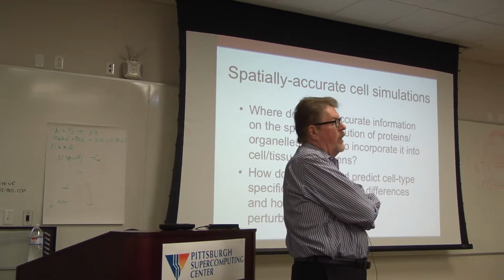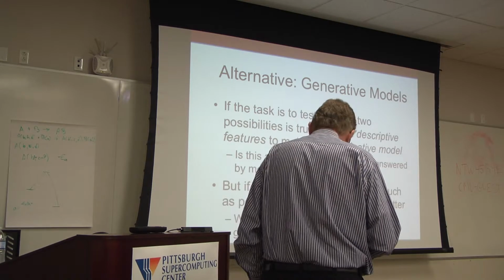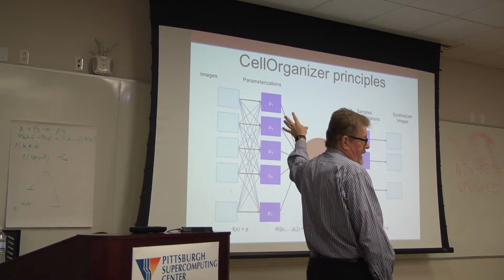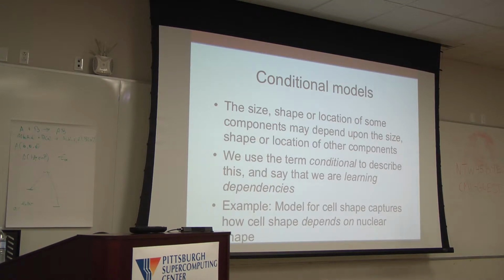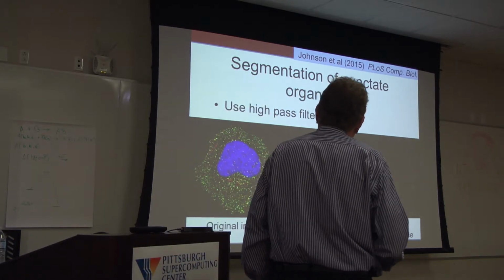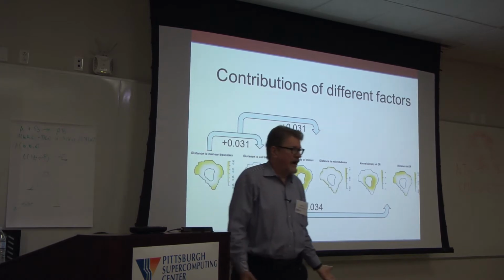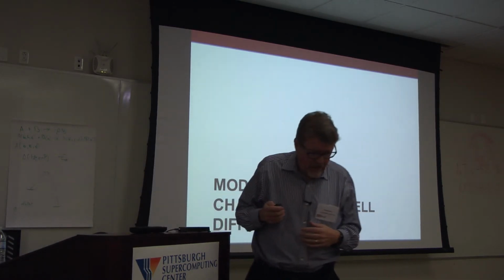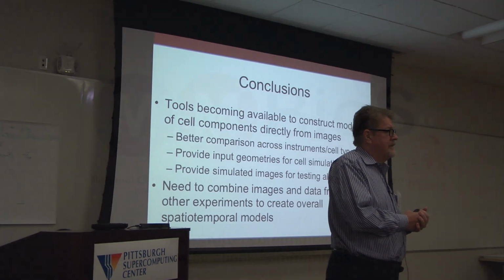2017 MMBioS Cell Modeling Workshop; Day3, part1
2017 MMBioS Cell Modeling Workshop;